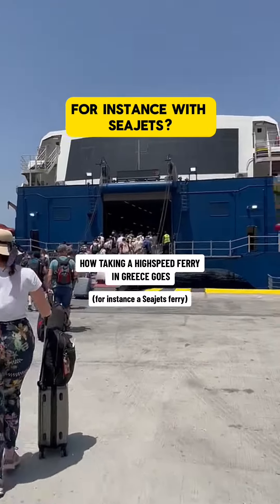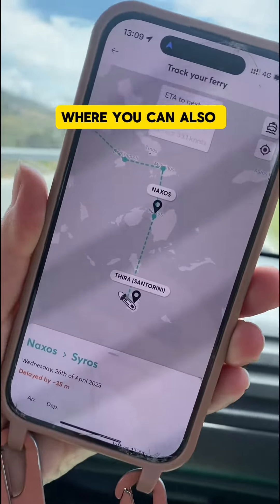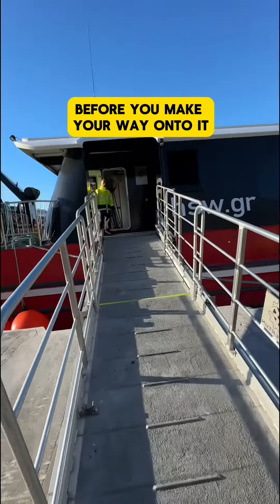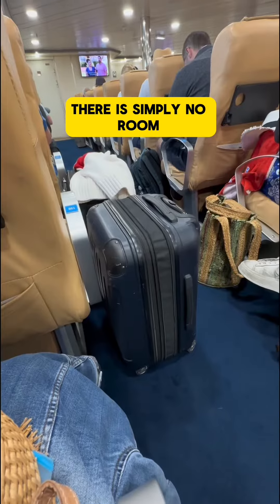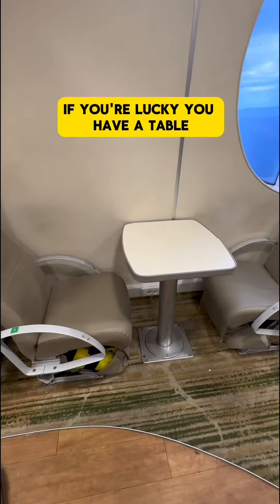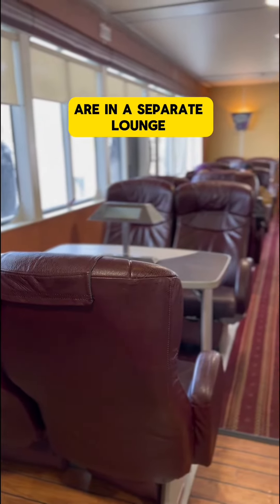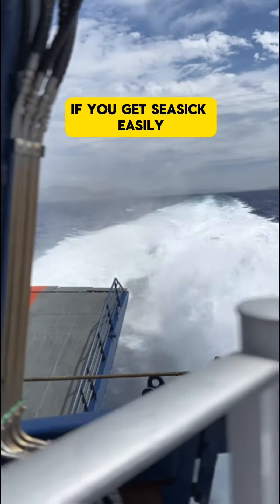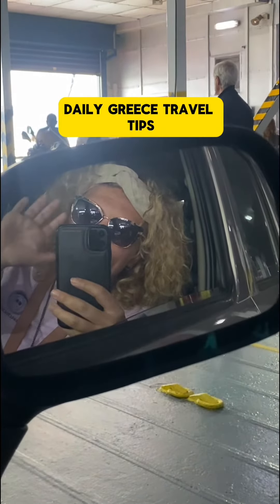This is how taking a highspeed ferry (fast ferry) in Greece works, in case you’re going island hoppi